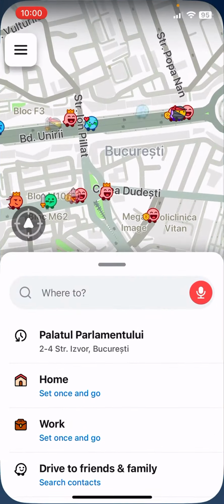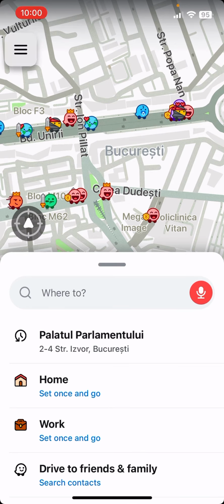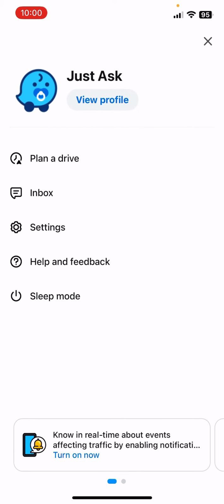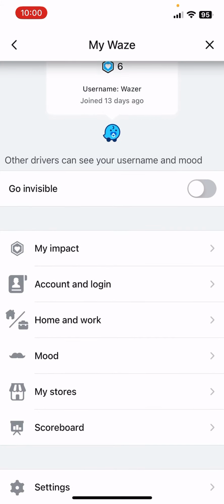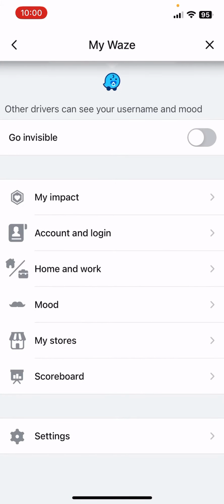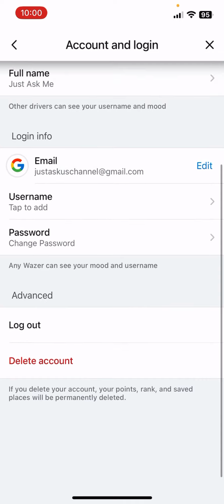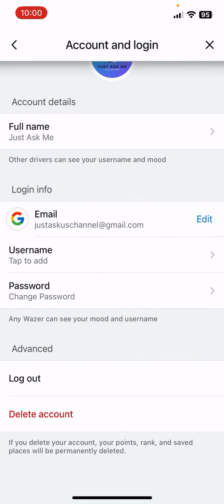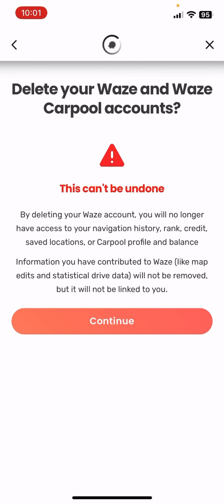How to delete Waze account?